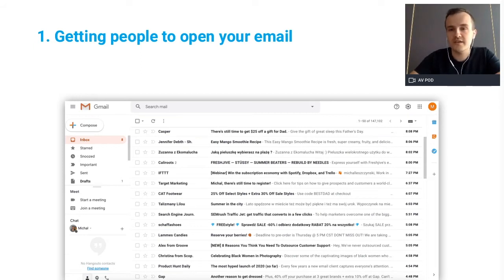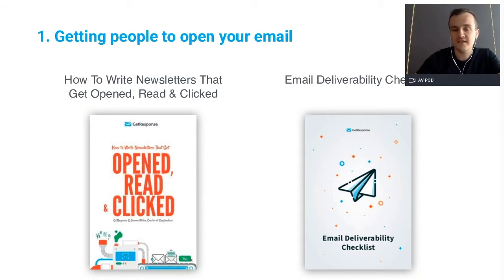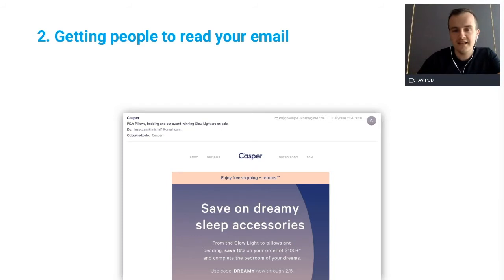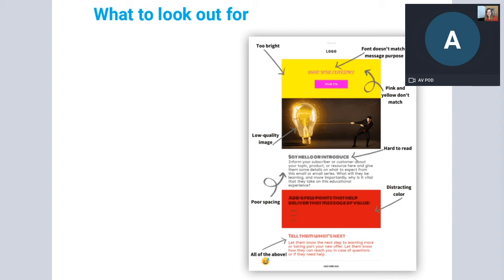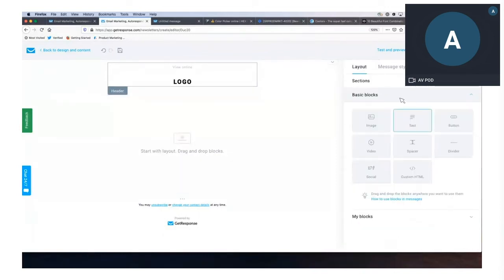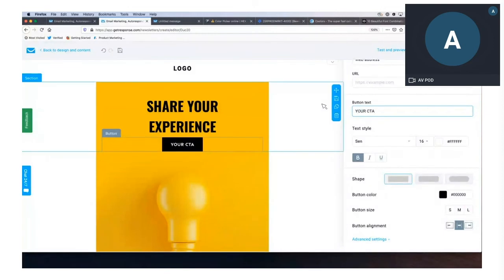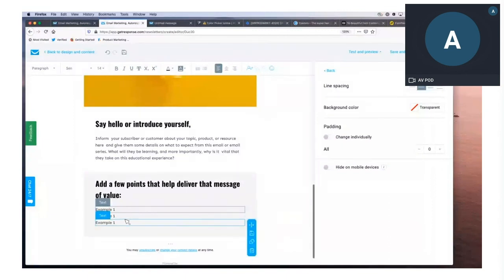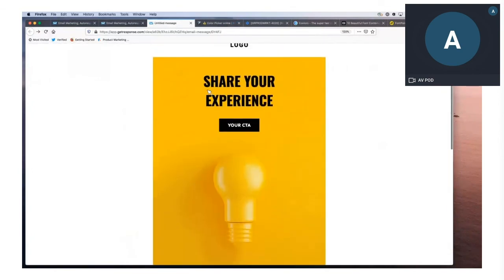How to Build Beautiful Emails From Scratch - Design Emails With the GetResponse Email Creator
Building something from scratch can be hard. Goes the same with building emails. It can be challenging. It can be scary. But it doesn’t have to be.

In this video, our Product Marketing Senior Manager Abby will show you a step-by-step process on how to build beautiful emails from scratch using the GetResponse Email Creator. In addition, our Content Manager Michal will discuss the dos and don’ts of designing an email. With these two awesome topics in one video, you will be able to confidently design and build your own email templates today from start to finish.

0:00 Intro
1:05 Housekeeping for the Webinar
1:50 Do’s and Don’ts of Email Design
19:27 Building an Email from Scratch

Building well-crafted and well-designed emails is one of the factors of a successful email marketing campaign. A well-designed email will help you in building stronger relationships with your audience, sell more of your products, and improve your overall return on investment in email marketing.

💥Are you ready to build your email? Try the GetResponse Email Creator free for 30 days:

The GetResponse Email Creator is a quick and easy email builder with a lot of features to offer such as a built-in photo editor and mobile-focused design tools. By making professional email marketing campaigns, you can engage with your audience and grow your business at ease.

Abby Hehemann and Michal Leszczynski are two of GetResponse's skilled and experienced team members. Abby is focused on strategic product positioning and value-driven messaging while Michal is immersed in developing, implementing, and coordinating all manner of content marketing projects.

GetResponse | All-in-one Online Marketing Platform to Grow Your Business
💰 Conversion Funnel
✉️ Email Marketing
🤖 Marketing Automation
🌐 Landing Pages
📹 Webinars
🔔 Facebook ads